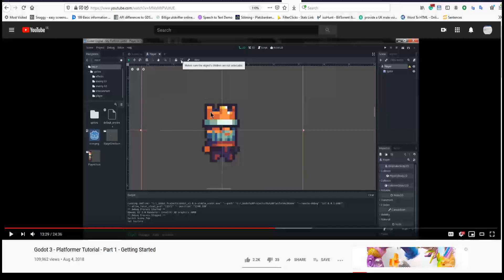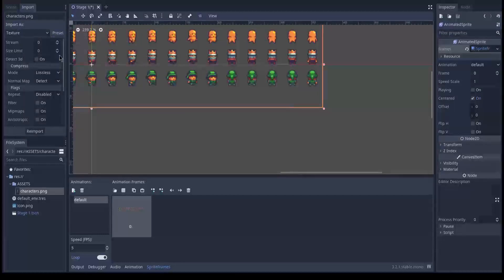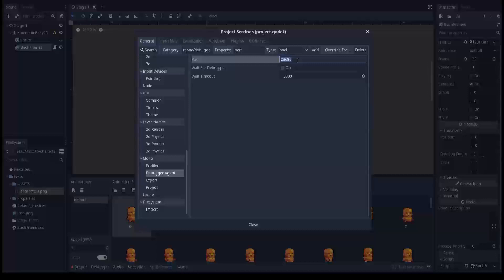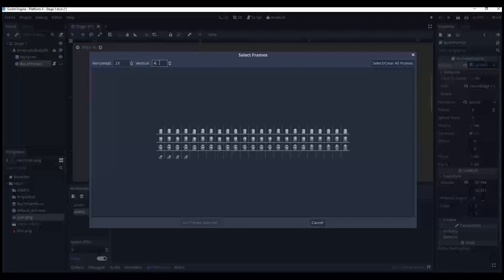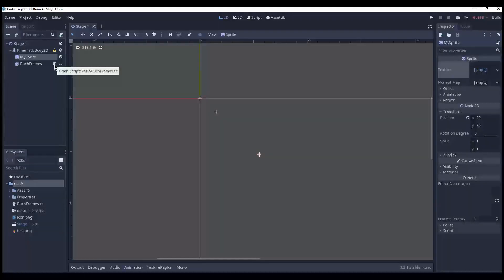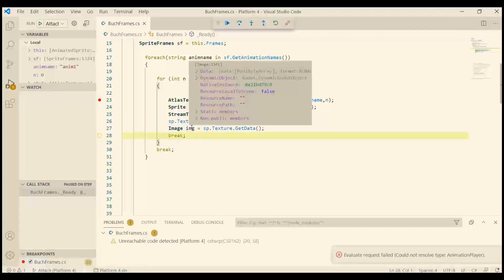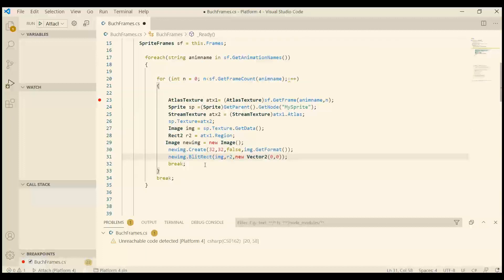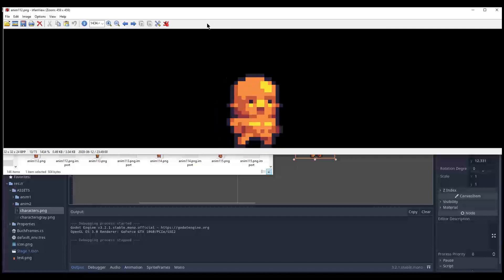Split sprite sheet into sprite files from GoDot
This is a more advanced tutorial on how you can split a sprite sheet and save each sprite frame as a png file.
I simply did this in order to follow a Platformer Tutorial created by UmaiPixel. I couldn't find the sprites and instead, I only found the sprite sheet. I wanted to get more acquainted with GoDot sprite, texture, and image manipulation. If I know more about that I can do serious magic with GoDot.

BTW Use this cool service if you just want to split a sprite sheet, Totally free but for how long? Here is the link:

Why so many sites?
Don't put all eggs in the same basket.
I know sites just deletes things.

 Stay Awesome.